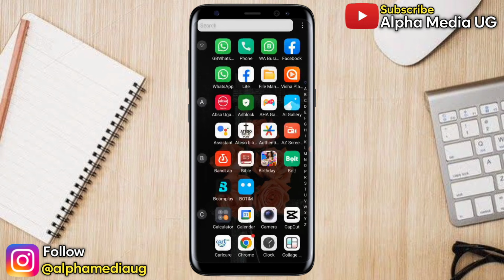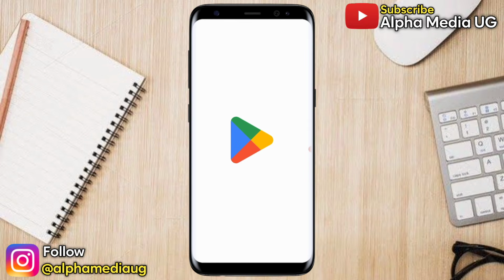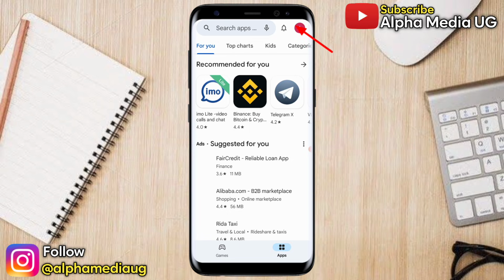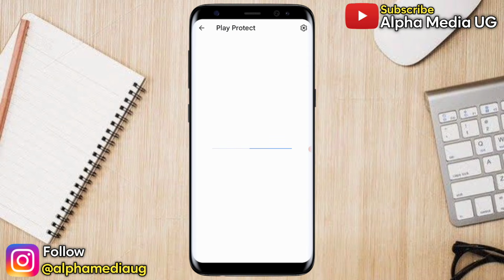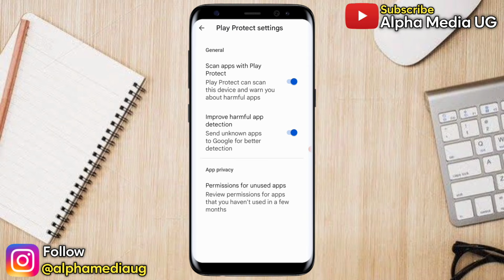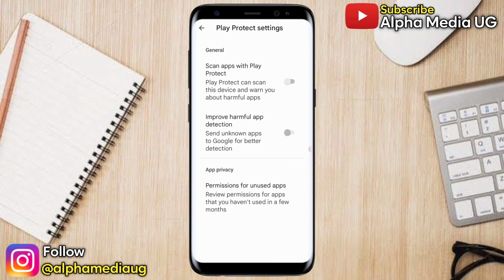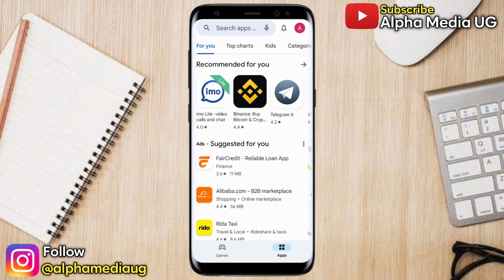NEW! How to Fix App Not Installed Problem on Android 2024 | App Not Installed Error Fix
I'll show you how to fix app not installed problem on android. This is searched as app not installed android fix, how to fix app not installed android apk and how to solve app not installed problem.

Other queries covered include:
How do I fix an app that is not installed?
How do I fix an app not installing on Android?
Why is my phone not installing apps from Xender?
How do I force an app to install on Android?